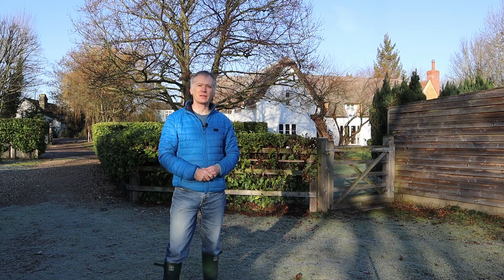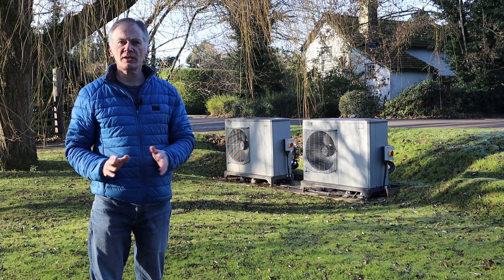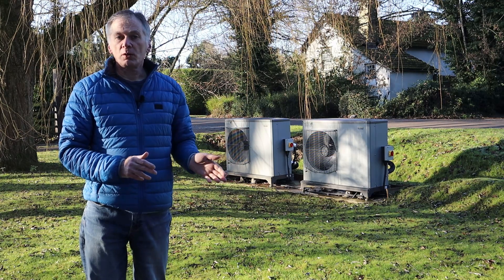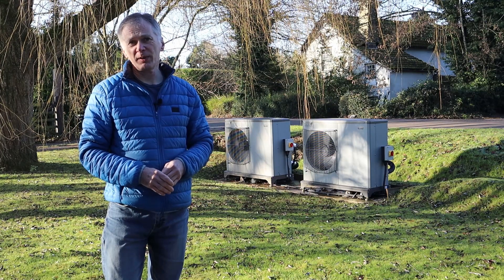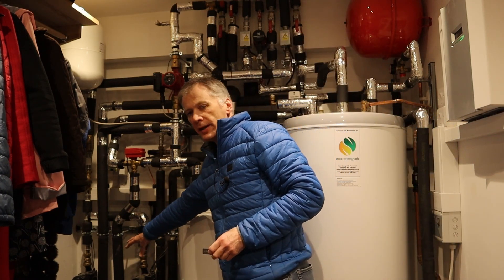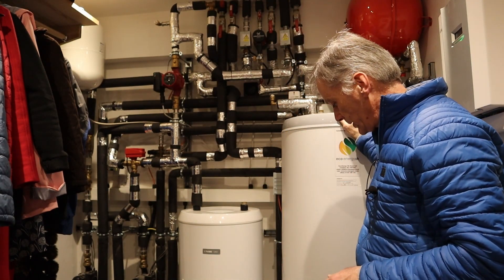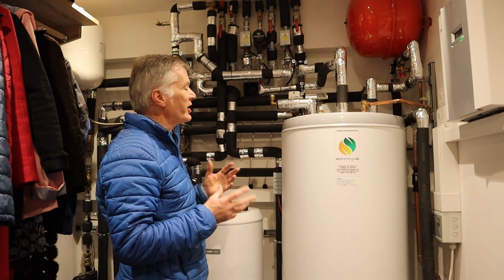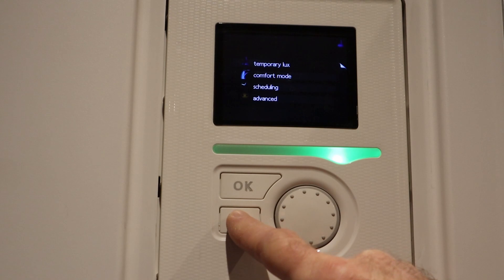Our experience with Air Source Heat Pumps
Here I describe our air source heat pump installation to try and answer questions that we commonly get asked by people who see the heat pumps when walking past our house.
I discuss the design, costs and running of the system that we installed with the aim of providing information that might help you decide if the installation of air source heat pumps is something that you would like to consider.